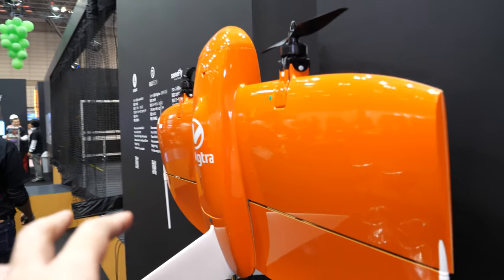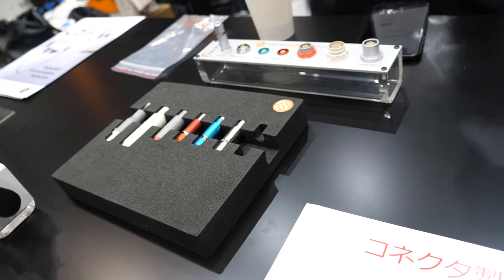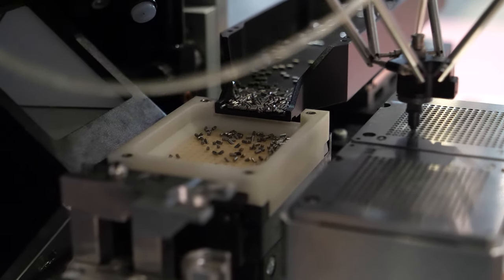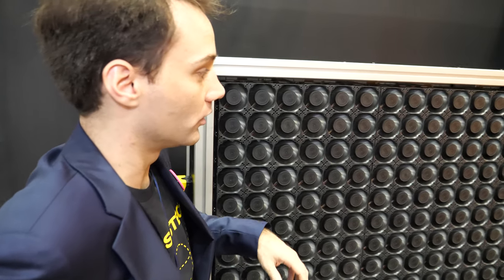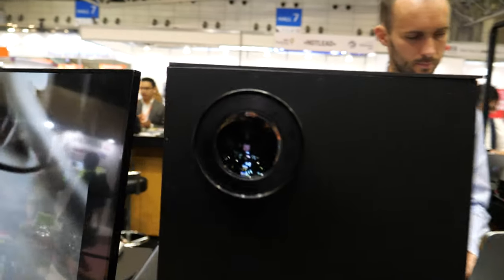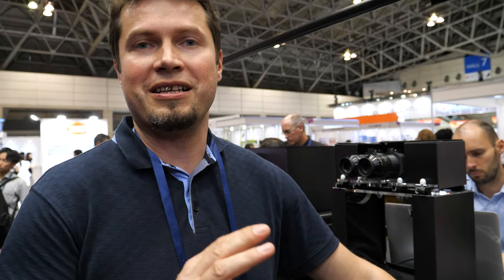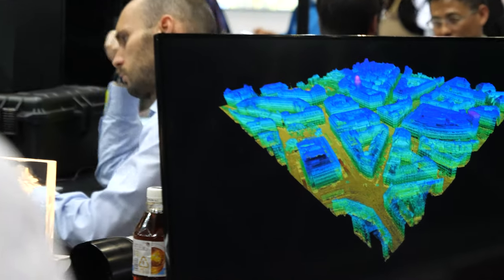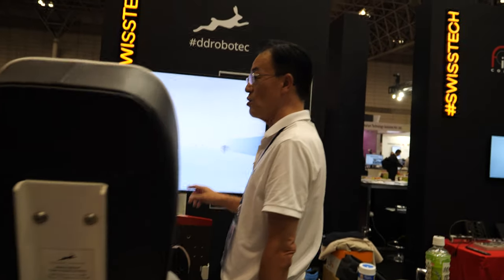swisstech CEATEC 2019 booth tour, drones, wind, VR light field, 3D city scanning, gdpr, and more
Drone startups, VR holography, VR 3D drone imagery, wind testing, ski tracking, pick and place and more. 13 Swiss companies and startups active in the fields of FinTech, HealthTech, SportsTech, entertainment, VR/MR, drones, and robotics showcase their innovative, high-quality products and services this is a full tour of the swisstech at CEATEC 2019 booth.

and get
- $5/month get early access to all hundreds of videos yet unpublished as I upload all my videos from all upcoming events for members to watch instantly before I publish up to 3 videos per day (4AM/12PM/8PM CET). All Early Access Members-only videos are listed
- $50/month be a sponsor on this channel, feature your company or personal URL/blog/channel/social media link as a sponsor in the description text on upcoming videos to be published

If you can afford to join as a member to support my channel it is very much appreciated and it can help me afford to film more interesting videos at more interesting events around the world.

Filmed in 4K60 at CEATEC Tokyo 2019 (watch all my CEATEC 2019 videos